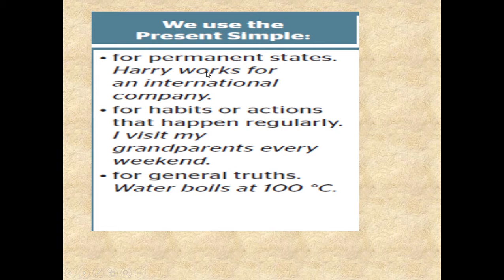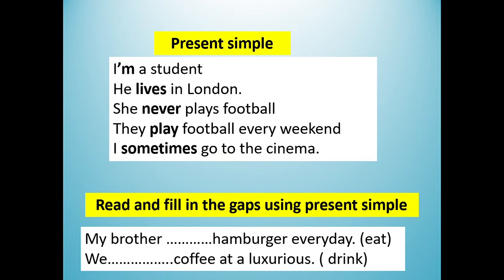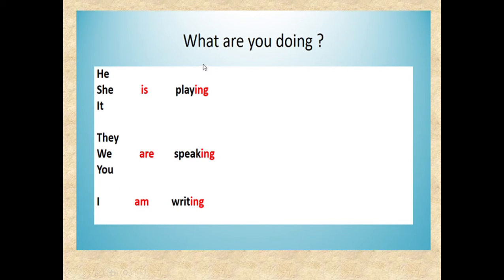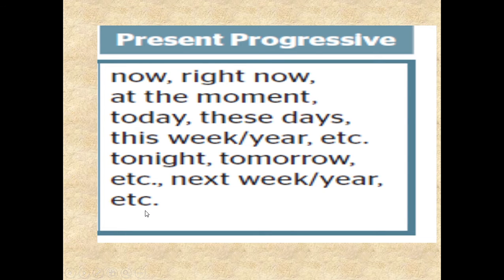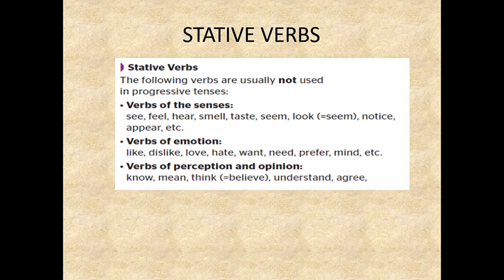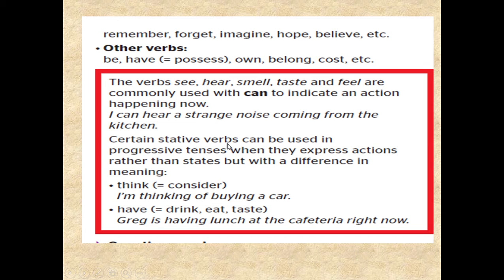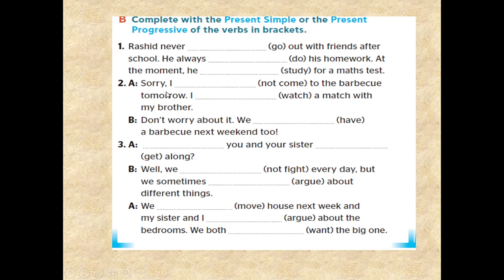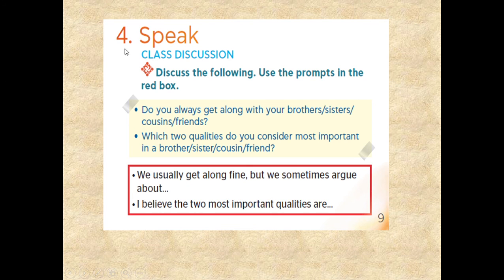grade 8 lesson 3 grammar present simple Vs present progressive